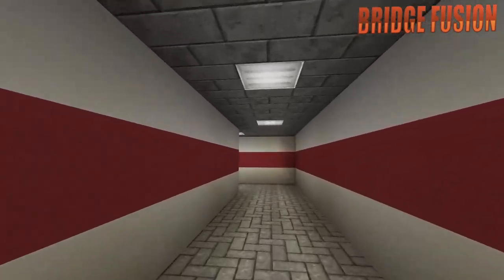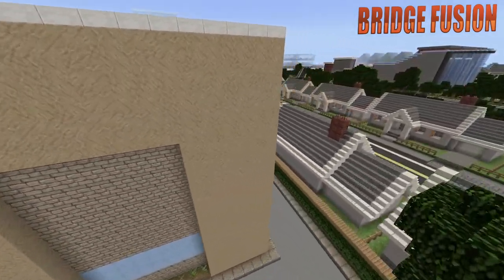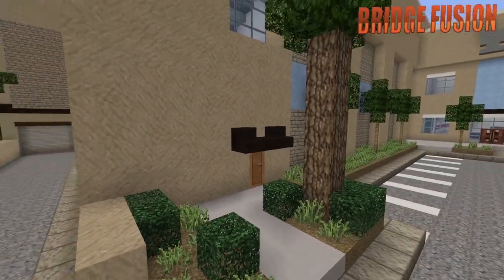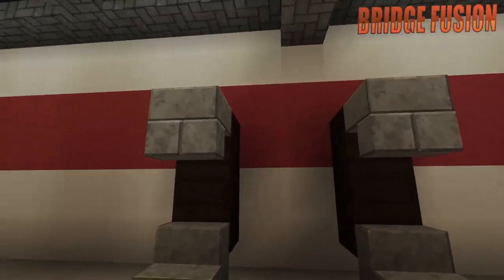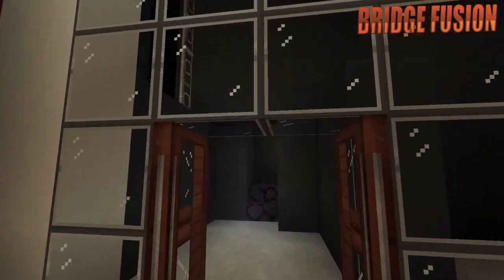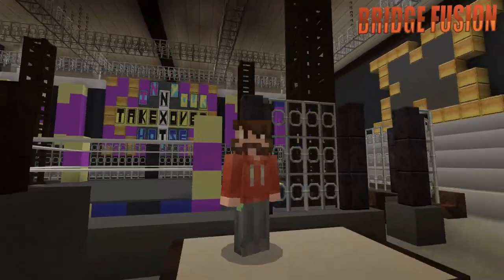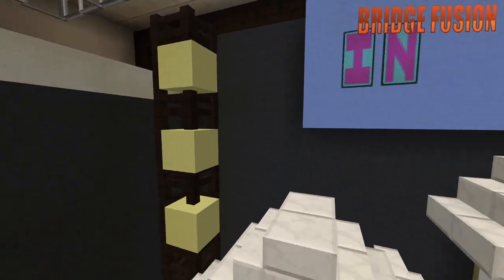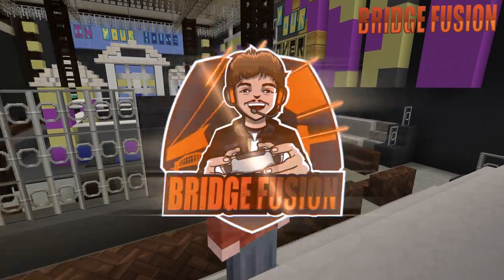WWE NXT TakeOver: In Your House 2021 | Capital Wrestling Center | DOWNLOAD LINK | Minecraft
This is my WWE Minecraft arena of NXT TakeOver: In Your House 2021 and this is inside the Capital Wrestling Center, I hope you enjoy guys!!